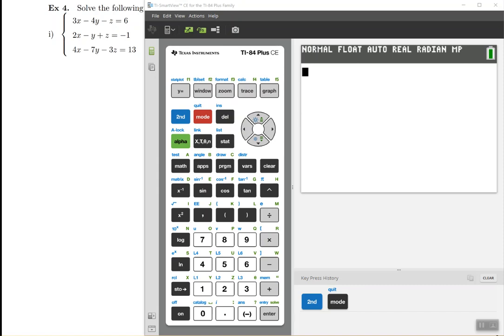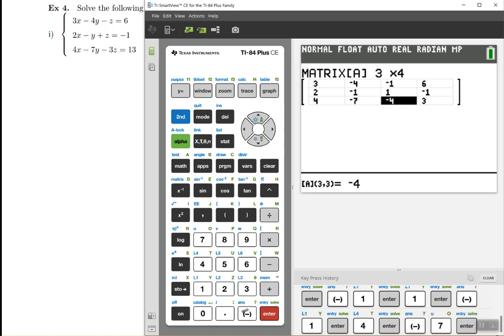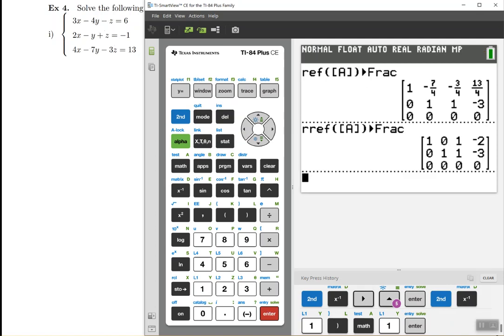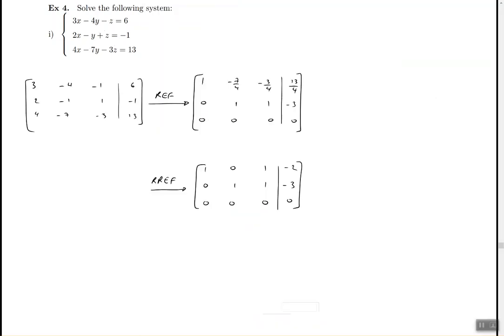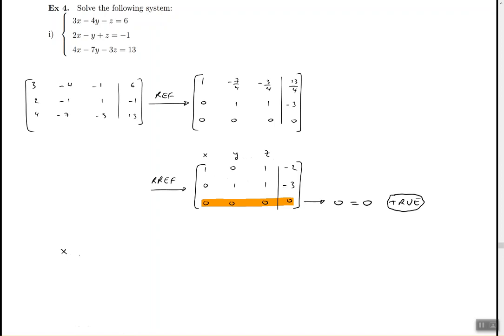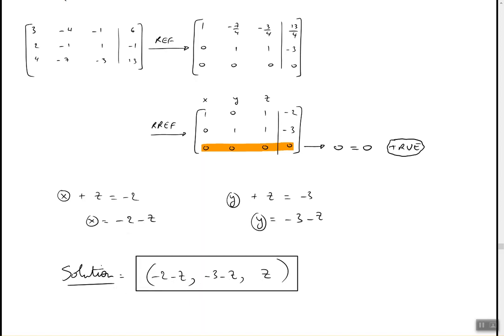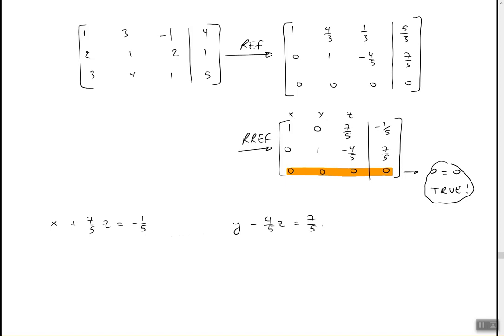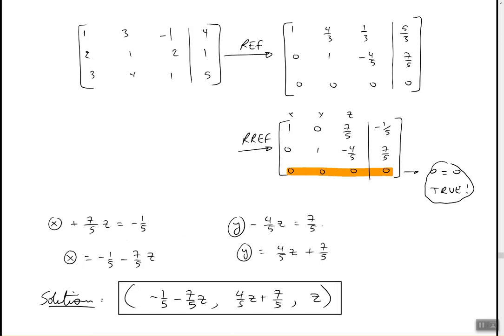Math 120 section 11.3 ex 4